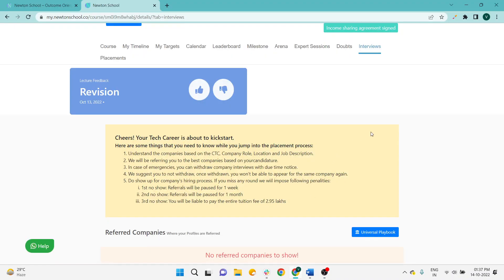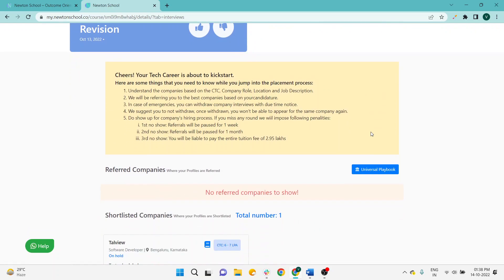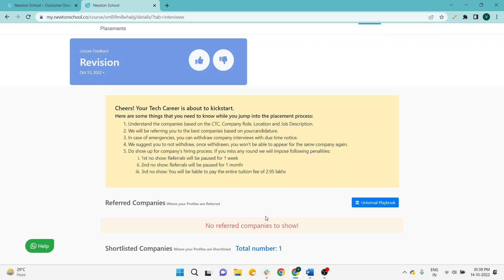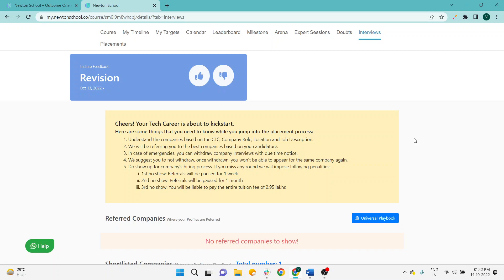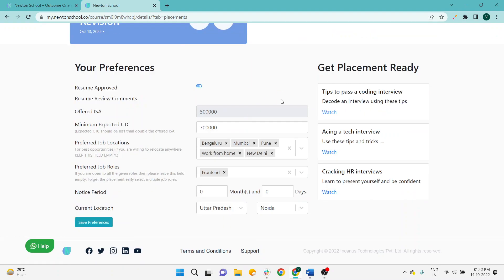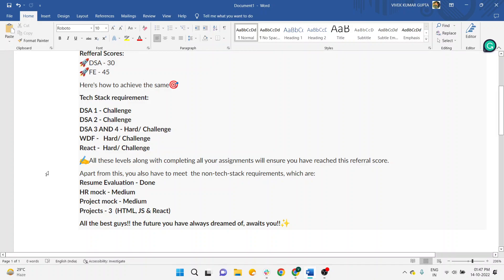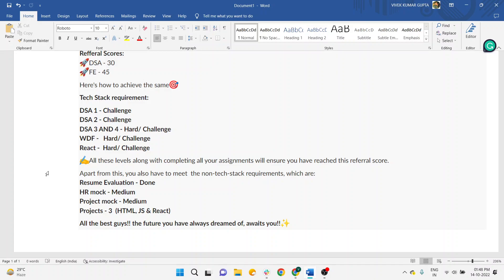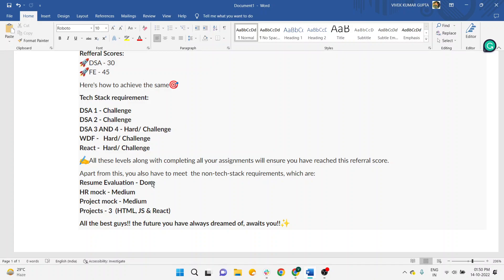Newton school placement review | newton school pay after placement | newton school placement (news)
Newton school placement process

[ Placement & referrals are going to start for 2022 batches ]

Hello everyone in this video you'll know how about newton school placement criteria. Newton school placement phase is already going on.
Watch this video for a resume evaluation, mock clearance criteria, job preferences & many more.

Newton school full stack developer course
Newton school admission process